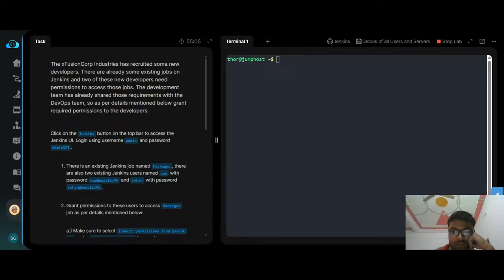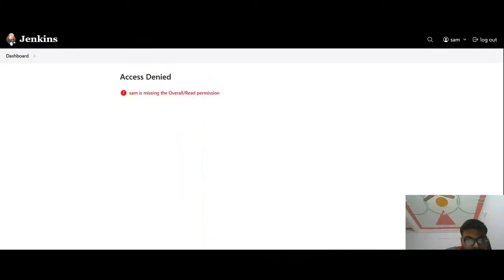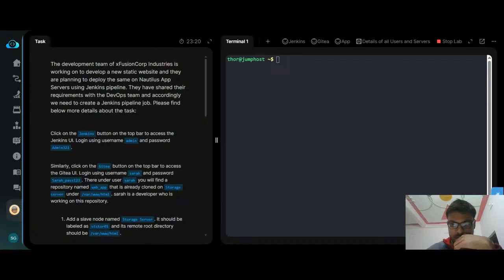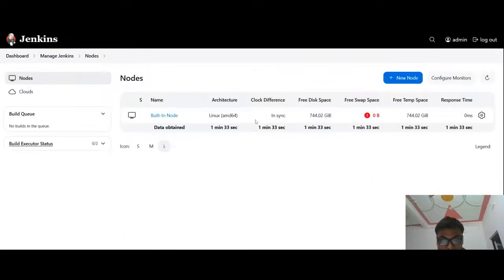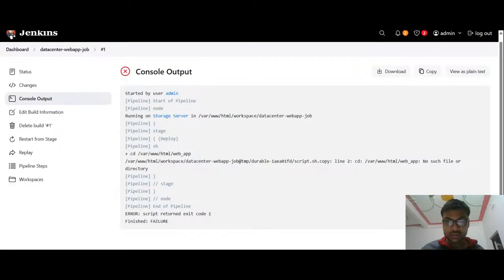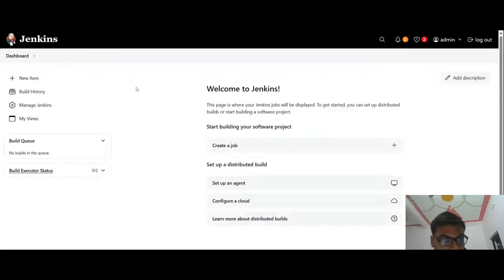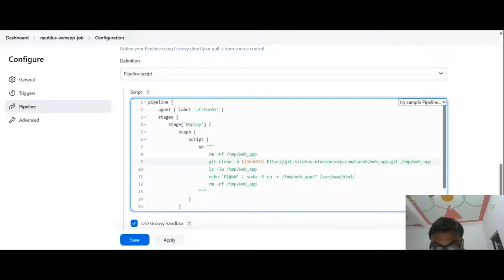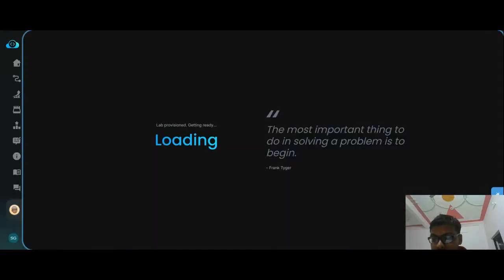DAY 76/100 - 100 DAYS OF DEVOPS | KODECLOUD CHALLENGE | 1 HOUR LIVE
The xFusionCorp Industries has recruited some new developers. There are already some existing jobs on Jenkins and two of these new developers need permissions to access those jobs. The development team has already shared those requirements with the DevOps team, so as per details mentioned below grant required permissions to the developers.

Click on the Jenkins button on the top bar to access the Jenkins UI. Login using username admin and password Adm!n321.

There is an existing Jenkins job named Packages, there are also two existing Jenkins users named sam with password sam@pass12345 and rohan with password rohan@pass12345.

Grant permissions to these users to access Packages job as per details mentioned below:

a.) Make sure to select Inherit permissions from parent ACL under inheritance strategy for granting permissions to these users.

b.) Grant mentioned permissions to sam user : build, configure and read.

c.) Grant mentioned permissions to rohan user : build, cancel, configure, read, update and tag.

Note:

Please do not modify/alter any other existing job configuration.

You might need to install some plugins and restart Jenkins service. So, we recommend clicking on Restart Jenkins when installation is complete and no jobs are running on plugin installation/update page i.e update centre. Also Jenkins UI sometimes gets stuck when Jenkins service restarts in the back end. In this case, please make sure to refresh the UI page.